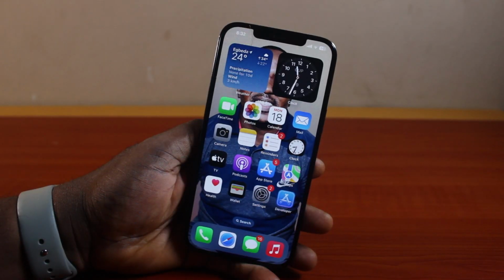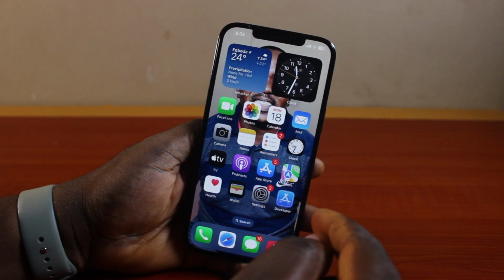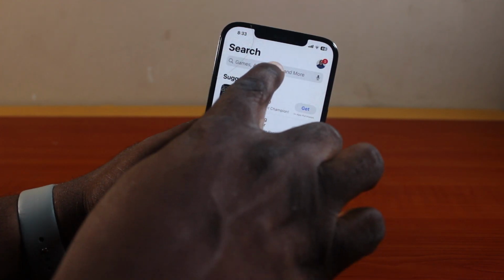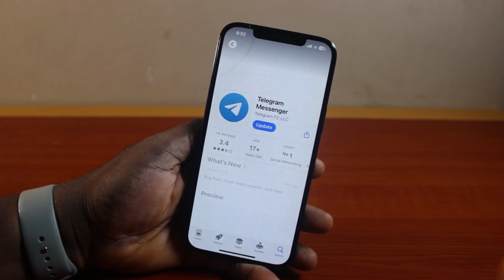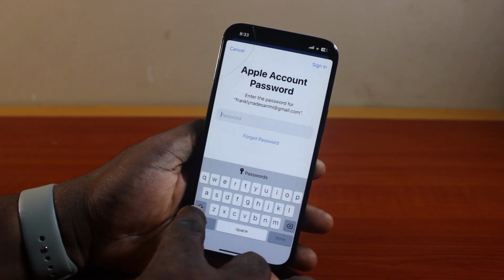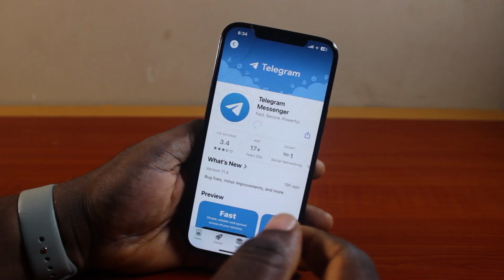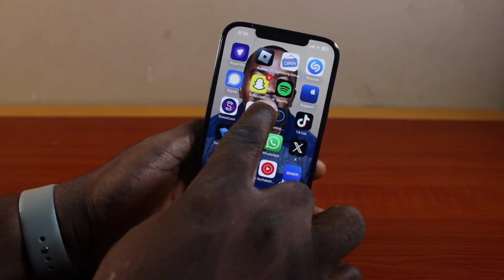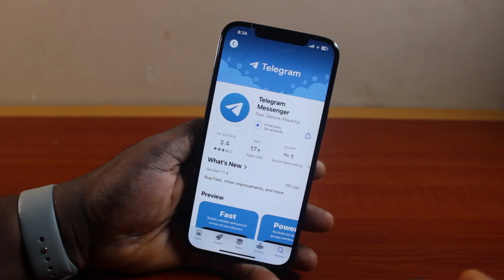How to Update Telegram on iPhone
Cheap iPhone
Cheap Samsung Phone
Cheap Apple Watch
Cheap Digital Camera
Cheap YouTube Microphone
Cheap MicroSD Card